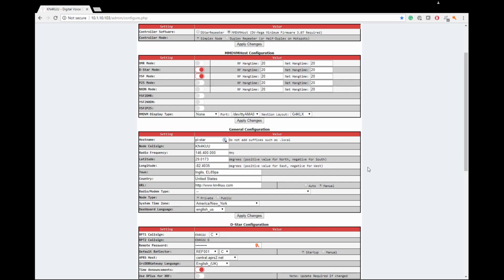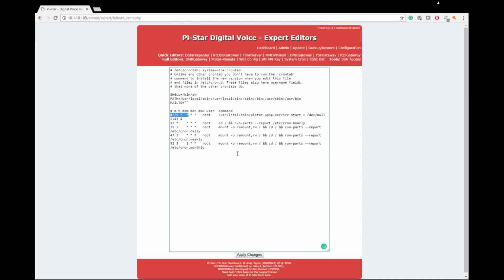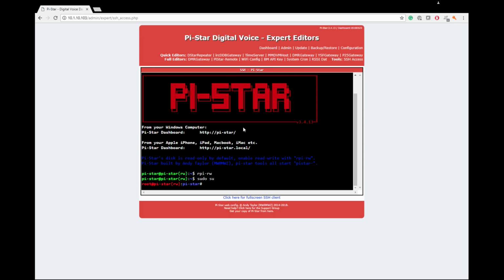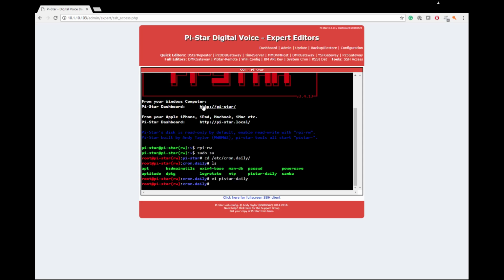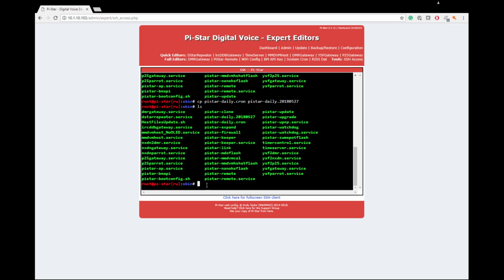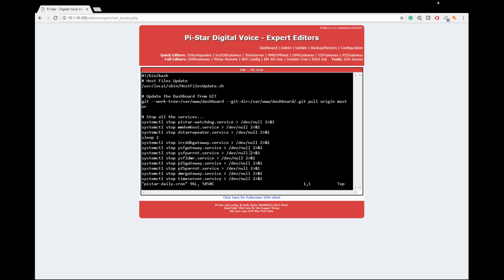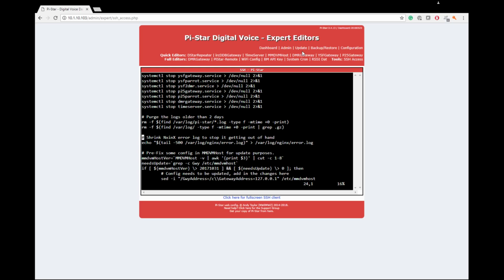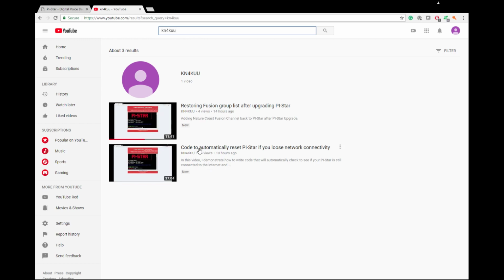Disable auto update PI-Star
How to disable daily auto-updates within PI-Star.